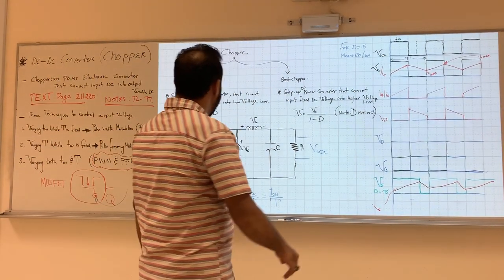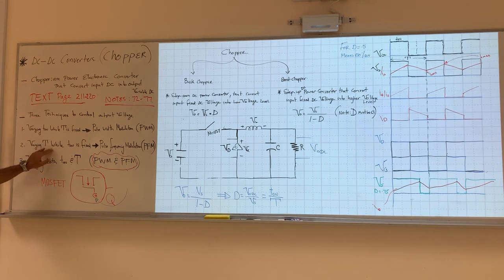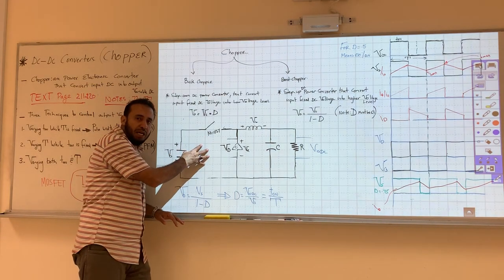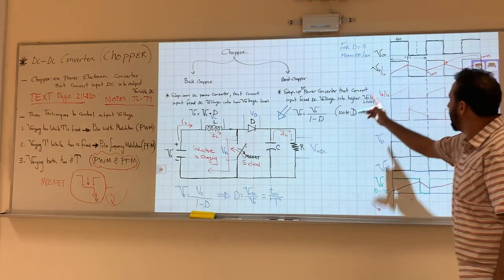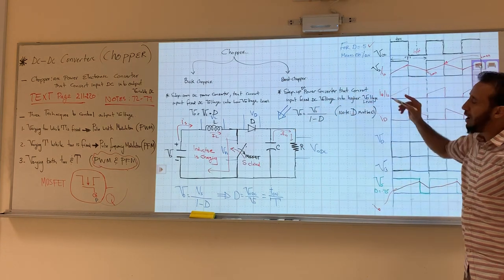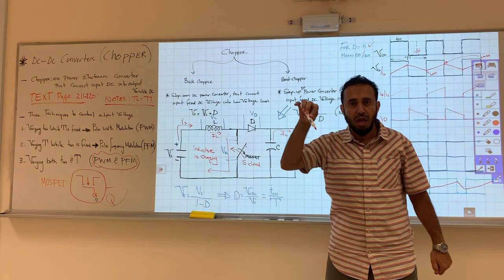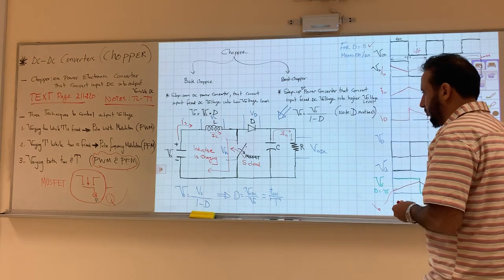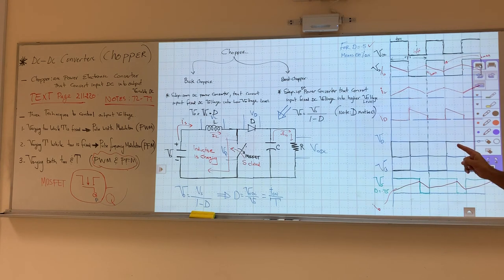Boost Chopper (DC-DC) Lecture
Power Electronics, EEE 203,  WK 13, Sem 402, JIC, RC